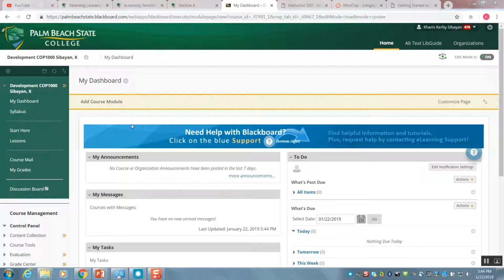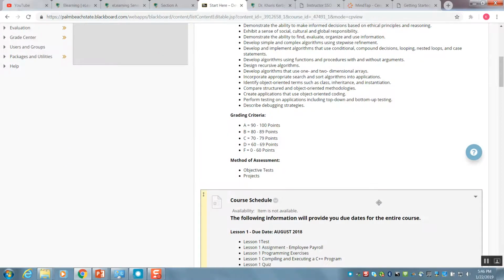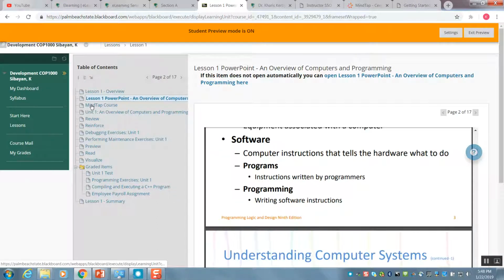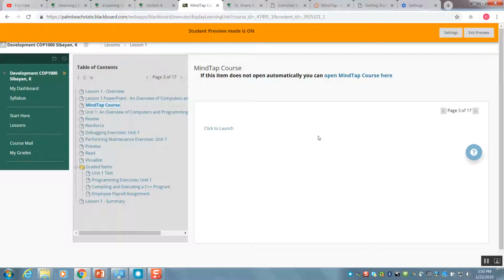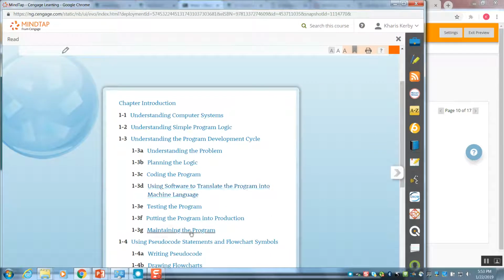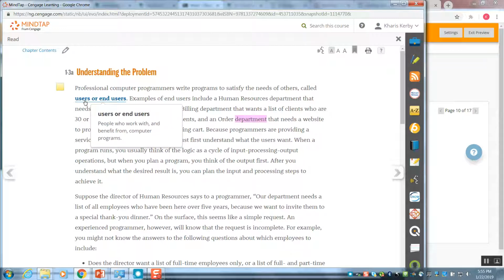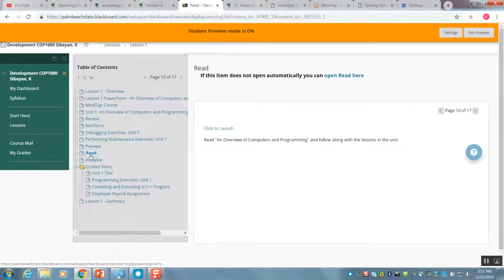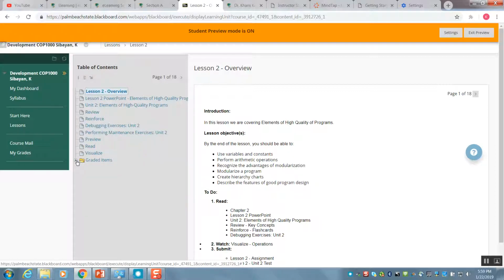BB Mindtap overview